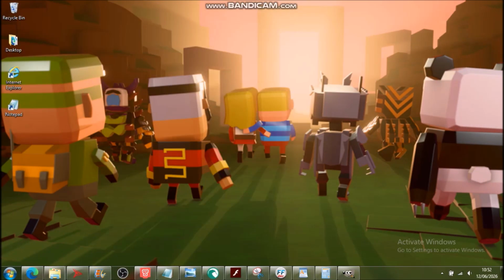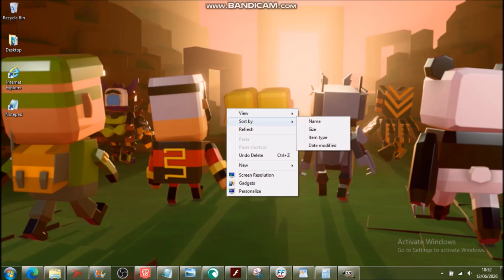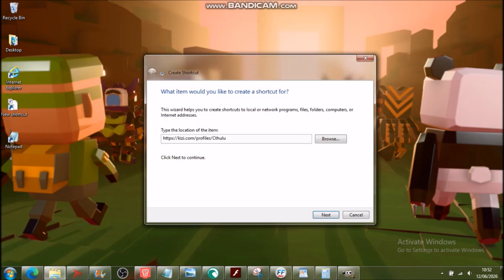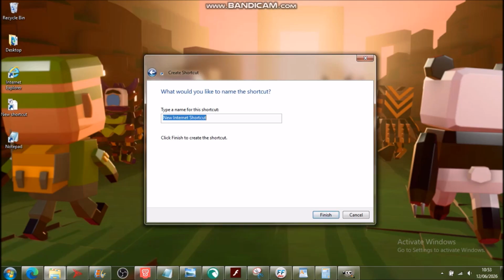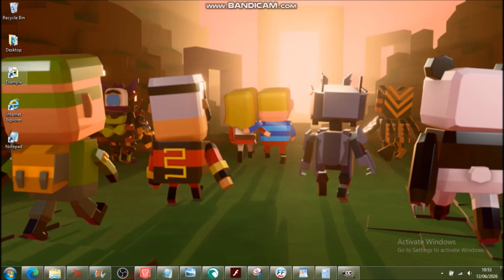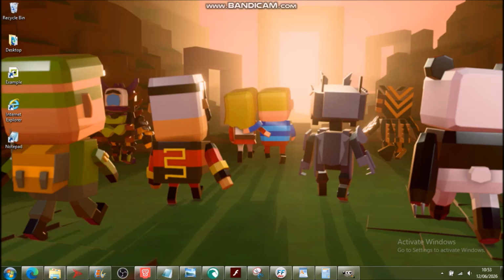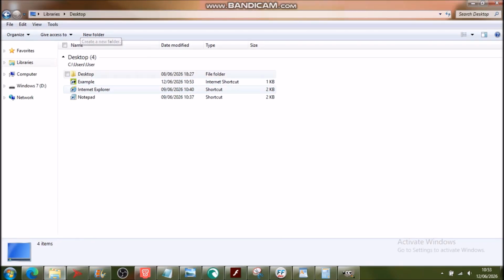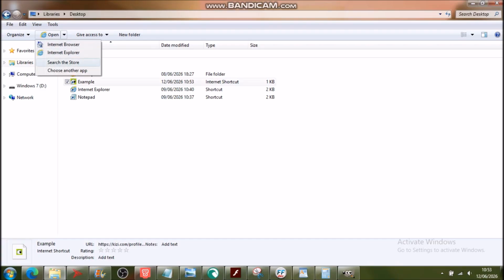How to make an internet shortcut in Windows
This simple tutorial teaches you how to make an internet shortcut in Windows.